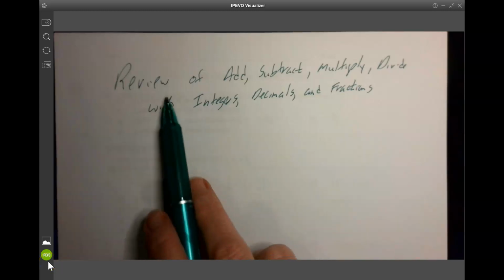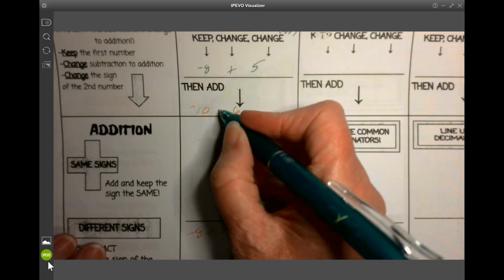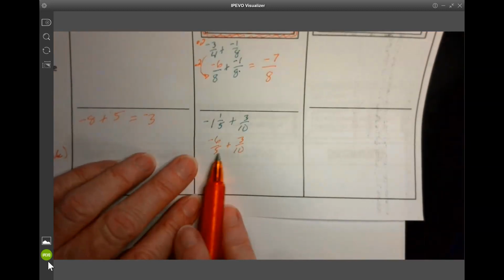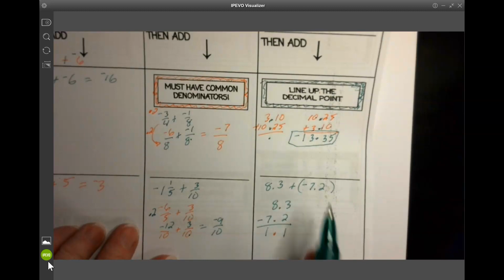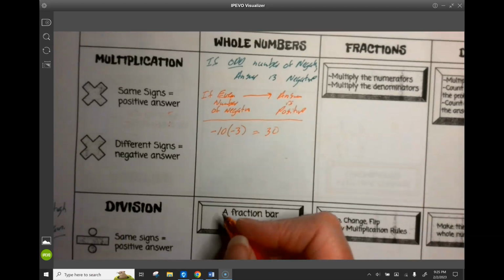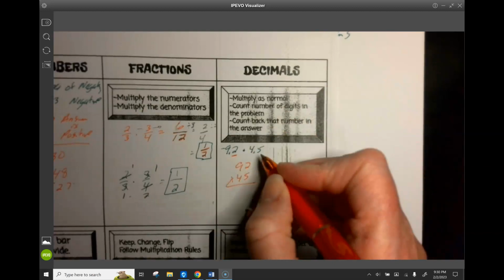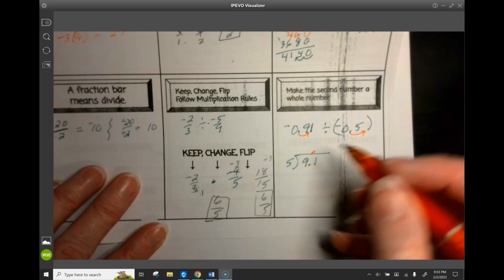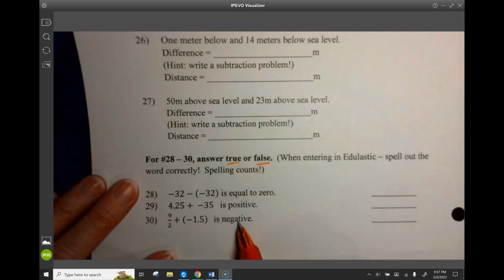7th math operations with rationals